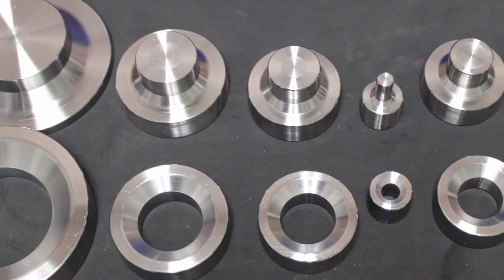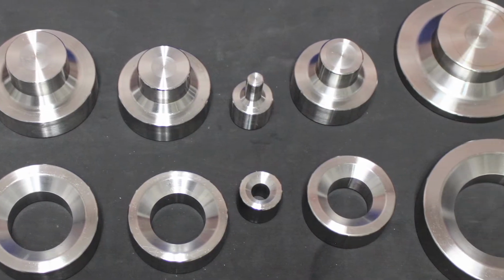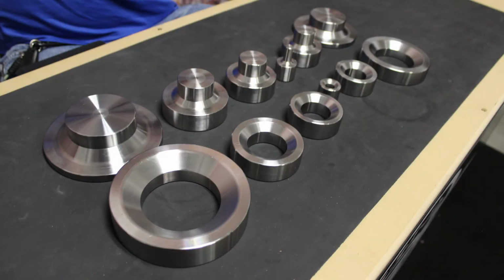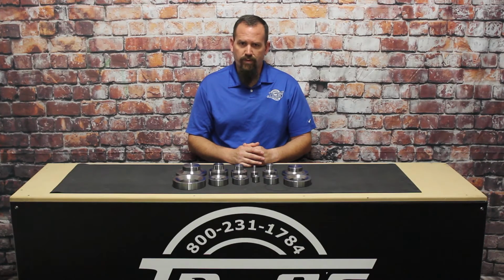JBugs - Product Spotlight - Dimple Die Sets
Dimple dies are used in sheet metal and off road fabrication. A dimple died piece of sheet metal is stronger and lighter than the same piece of metal with out the dimple die. Follow along with us while we explain the key points of dimple dies.

Is the video too fast? Click on the "gear" to access the video settings, click on Playback speed and select the playback speed that is easiest for you to follow!